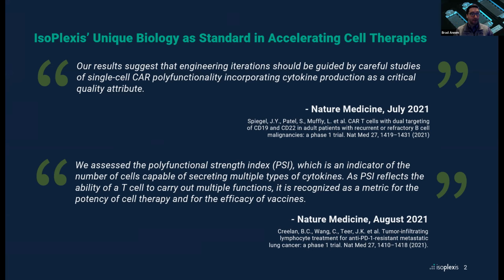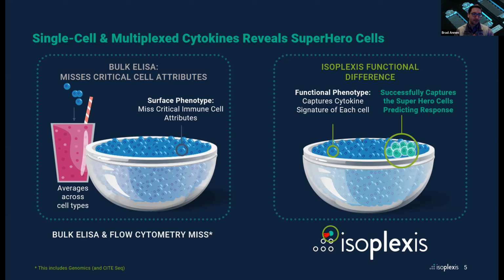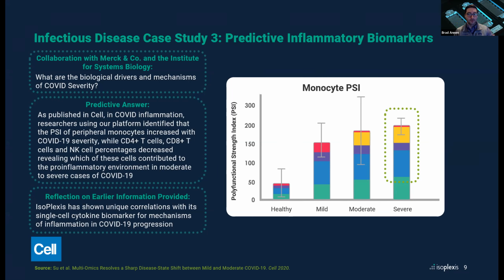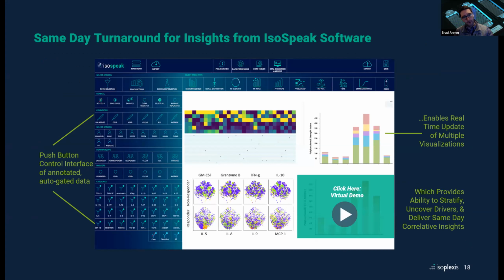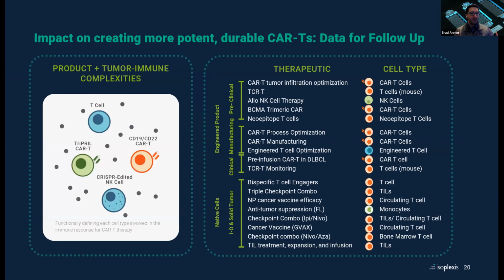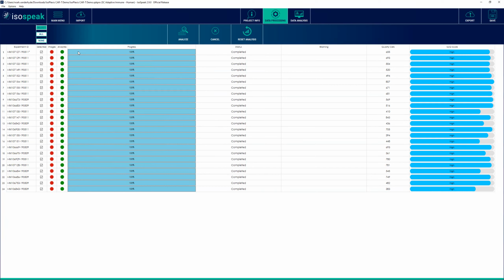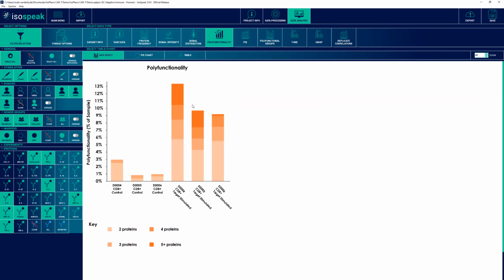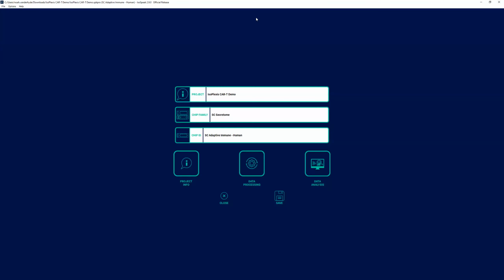SCSAP February 22nd Monthly Seminar Series Isoplexis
Title: Accelerating the Next Generation of Immune Medicine with Cellular Proteomics at University of Michigan Single Cell Spatial Analysis Program
Presented by : Isoplexis – Brad Annen and Noah Vanderhyde